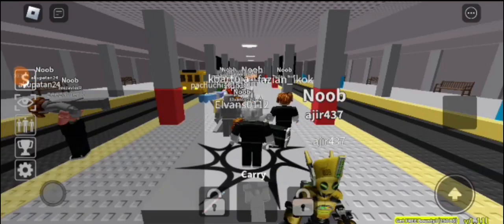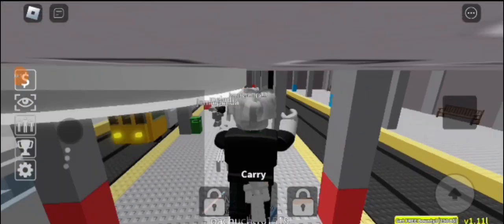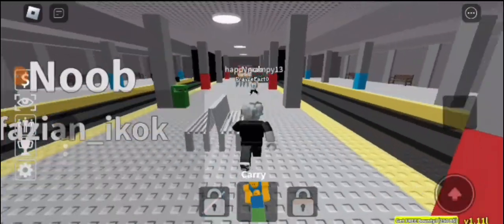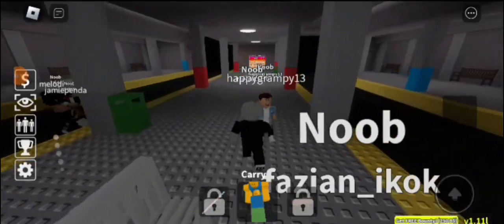Carry people simulator 3 on Roblox